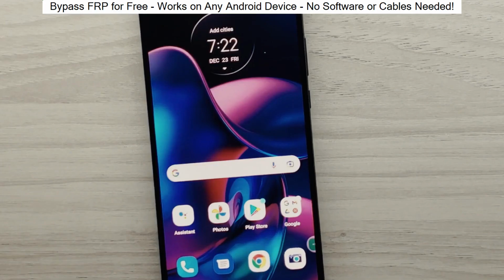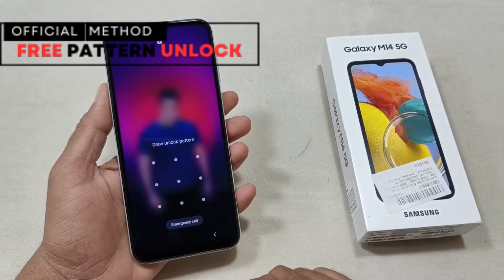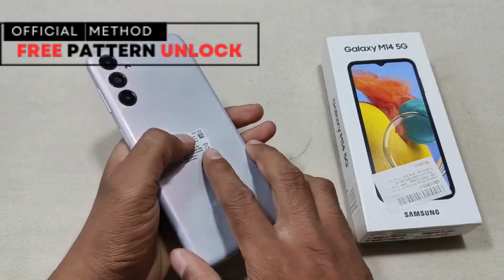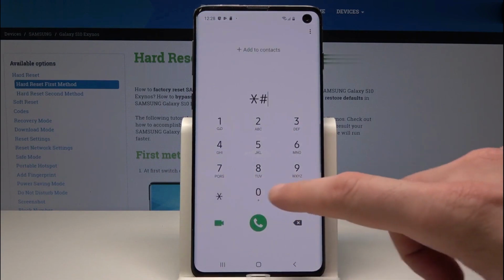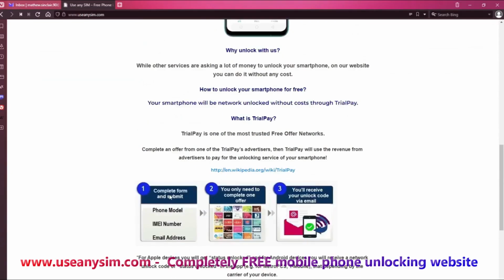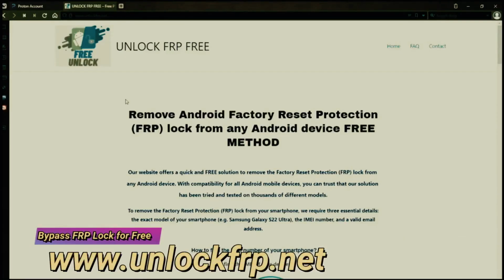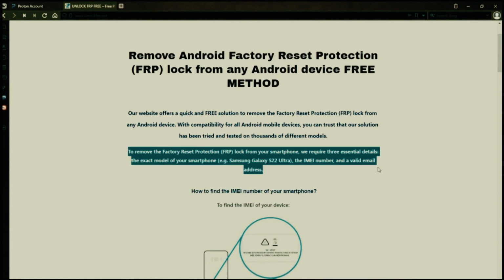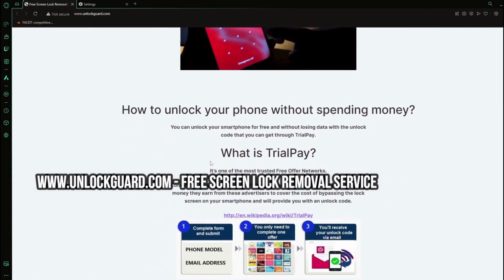How to Unlock Oppo A15s Network with a 16 Digit Unlock Code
How to Unlock Oppo A15s Network with a 16 Digit Unlock Code. Unlock your Oppo A15s network easily with a 16-digit unlock code! In this tutorial, we will guide you through the process of obtaining and entering the unlock code to free your device from carrier restrictions. This method will allow you to use your phone with any network provider, giving you the flexibility you deserve.

🔹 What You Will Learn in This Video:

Reasons to Unlock Your Oppo A15s: Discover the advantages of unlocking your phone, such as the ability to switch carriers and travel without restrictions.
Finding Your IMEI Number: Step-by-step instructions on how to locate your IMEI number, an essential part of the unlocking process.
Getting Your 16-Digit Unlock Code: Learn about different ways to acquire your unlock code, including options for obtaining it for free from your carrier or through reputable services.
Step-by-Step Unlocking Instructions: Follow along as we show you how to correctly enter the 16-digit unlock code into your Oppo A15s for a successful unlock.
Troubleshooting Common Issues: Helpful tips to address any problems you might encounter while unlocking your device.
Take control of your Oppo A15s and enjoy the freedom to use it with any carrier!

Timestamps:
00:00 Introduction
01:30 Benefits of Unlocking Your Oppo A15s
02:50 How to Find Your IMEI Number
04:00 Obtaining Your 16-Digit Unlock Code
05:30 Entering the Unlock Code Successfully
07:00 Troubleshooting Tips
08:15 Conclusion

Oppo A15s unlock code, unlock Oppo A15s, 16 digit unlock code Oppo, free unlock Oppo A15s, network unlock Oppo A15s, how to unlock Oppo A15s, IMEI unlock Oppo, Oppo A15s tutorial.